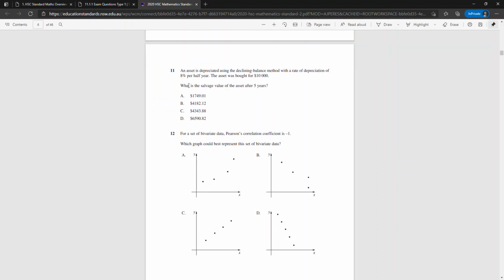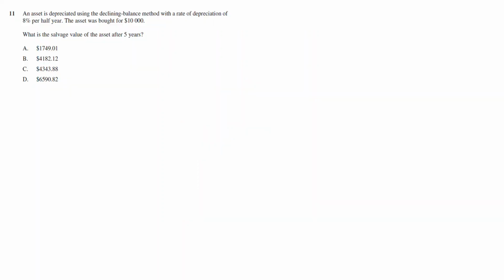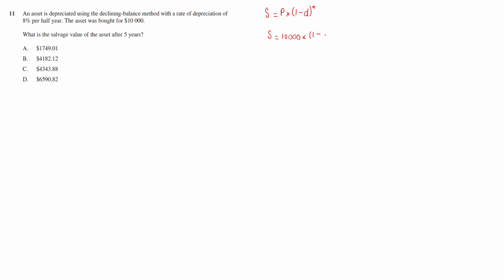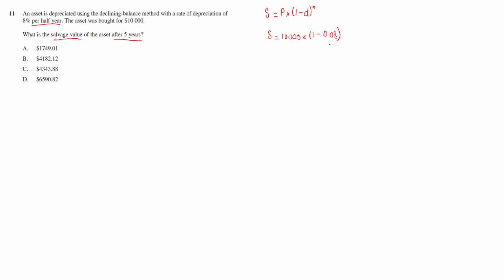HSC Maths Standard 2020 Question 11 - StudyNinja